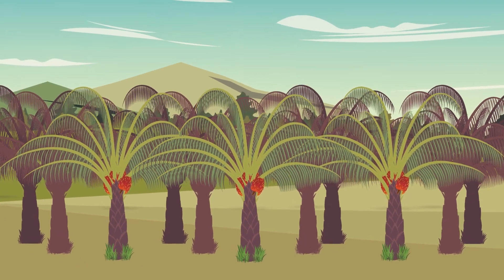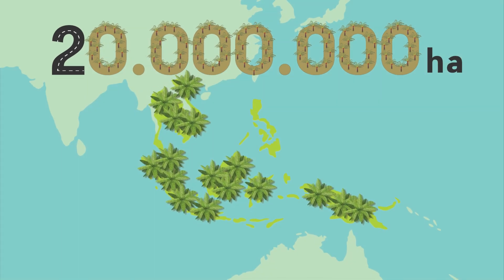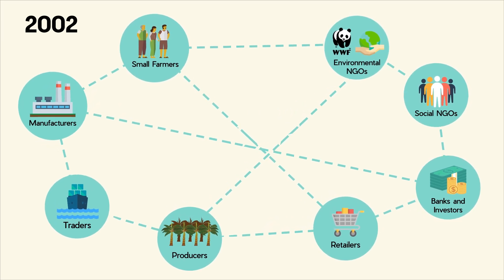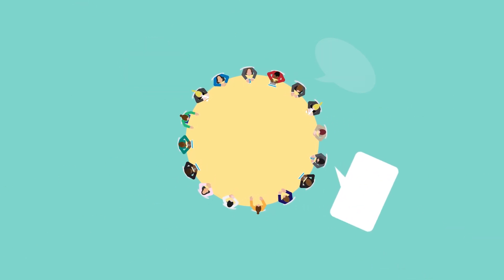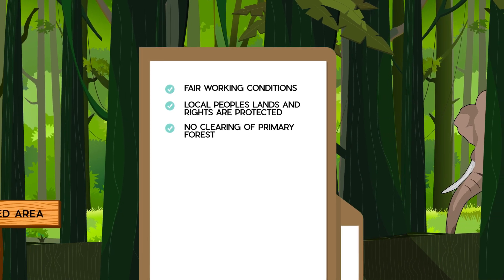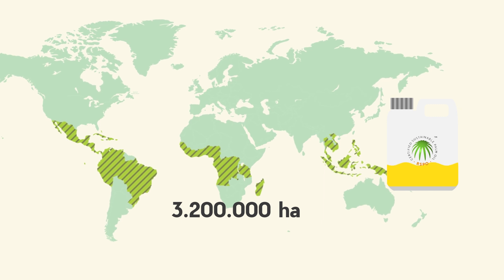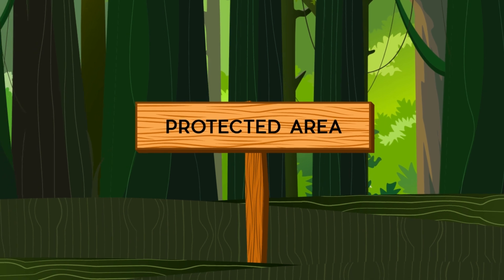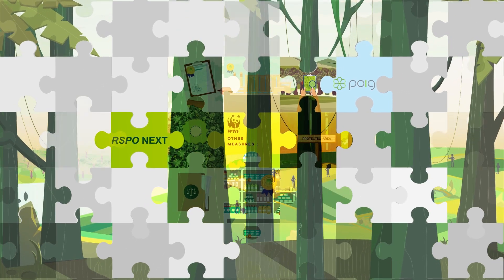How can palm oil be more sustainable? The Roundtable on Sustainable Palm Oil and WWF's role in it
We hear a lot about the impacts of palm oil on forests and endangered species such as the orangutan. But did you know that solutions exist to produce palm oil that does not harm people or nature? Take 5 minutes to find out how the RSPO works and why WWF supports it as one strategy to help reduce deforestation and biodiversity loss in the tropics.